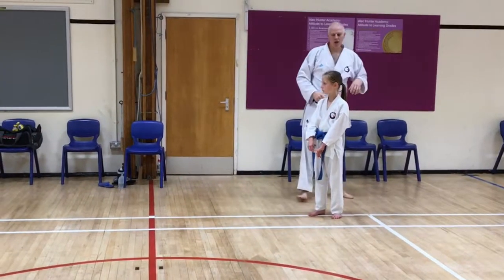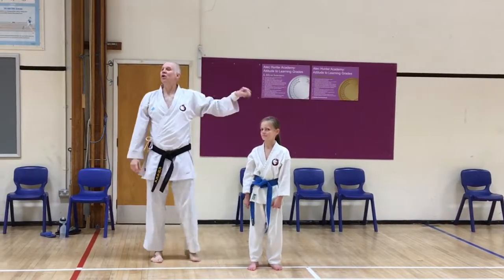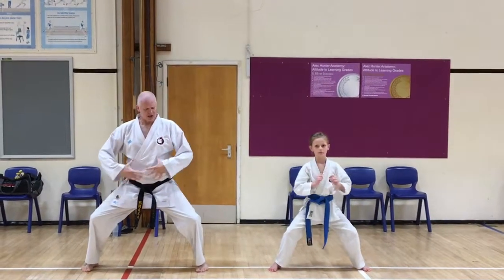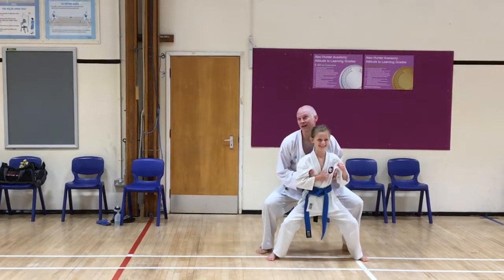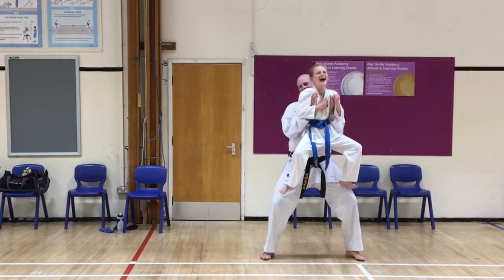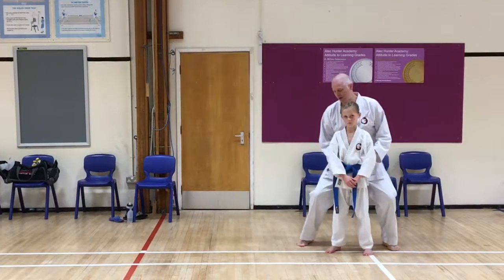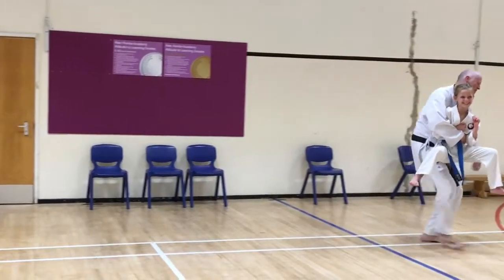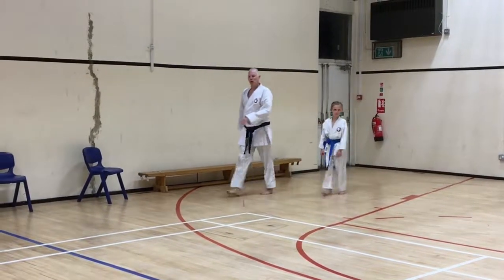One Important Role Of Sumo Stance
Sensei Jason explaining one of the important roles of Sumo Stance